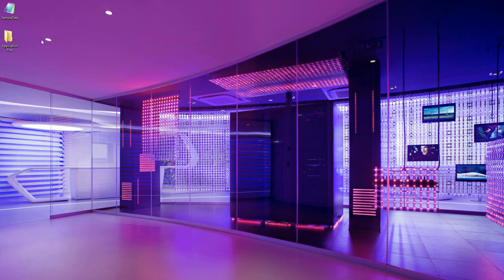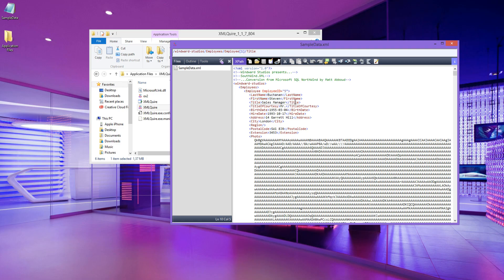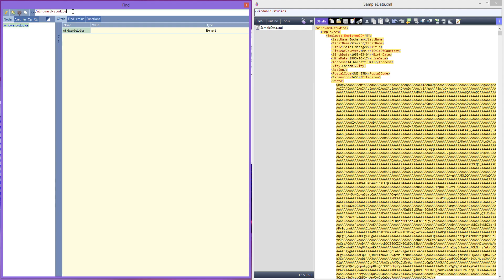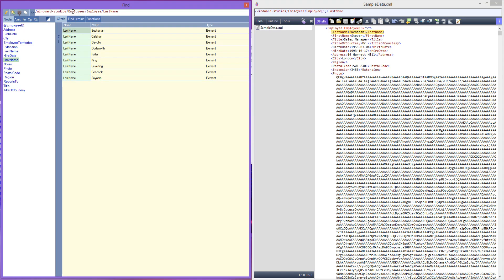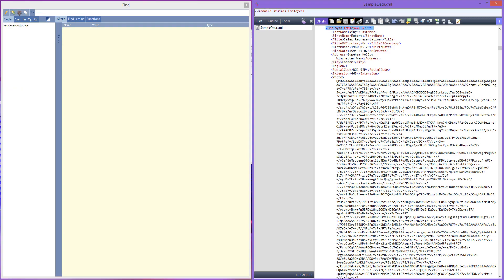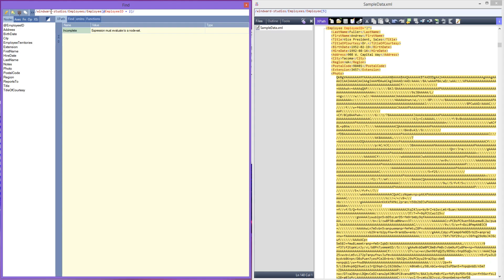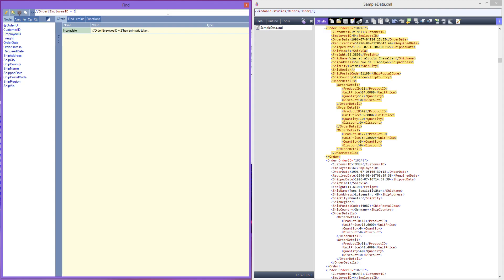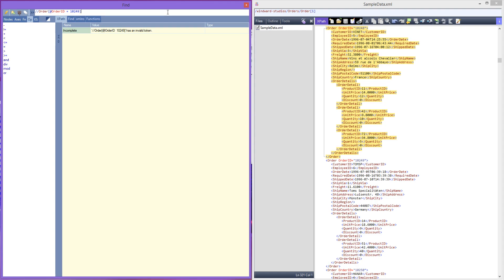XPath For Dummies V2.0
I will teach you how to use xpath and its syntax as well as filtering.
I decided to redo this video because the first one was a bit sloppy and the sound quality was bad.
XPath (XML Path Language) is a query language for selecting nodes from an XML document. In addition, XPath may be used to compute values (e.g., strings, numbers, or Boolean values) from the content of an XML document. XPath was defined by the World Wide Web Consortium (W3C).

The XPath language is based on a tree representation of the XML document, and provides the ability to navigate around the tree, selecting nodes by a variety of criteria. In popular use (though not in the official specification), an XPath expression is often referred to simply as "an XPath".

Originally motivated by a desire to provide a common syntax and behavior model between XPointer and XSLT, subsets of the XPath query language are used in other W3C specifications such as XML Schema, XForms and the Internationalization Tag Set (ITS).

XPath has been adopted by a number of XML processing libraries and tools, many of which also offer CSS Selectors, another W3C standard, as a simpler alternative to XPath.